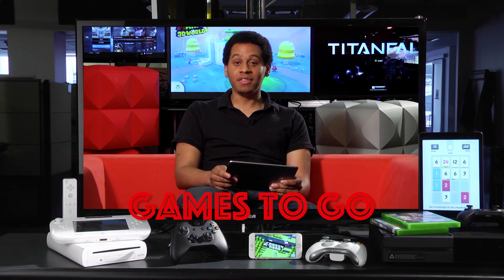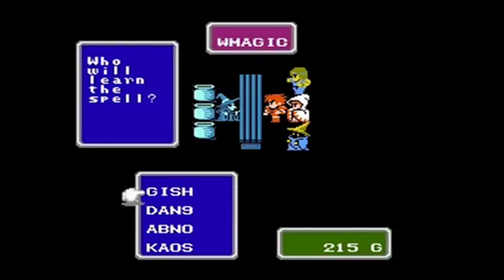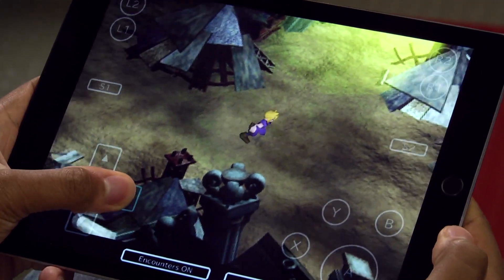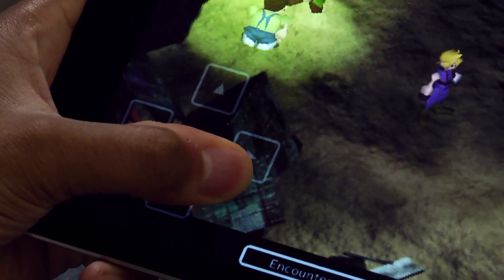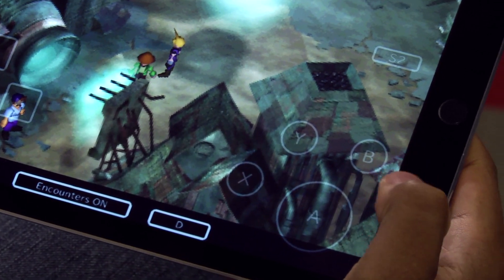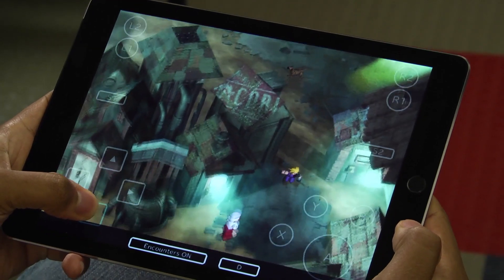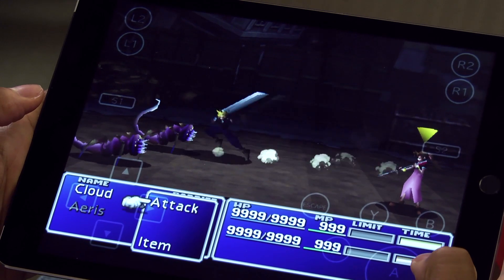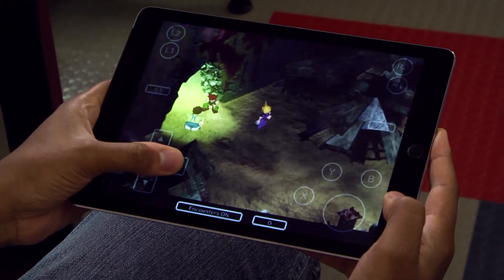Final Fantasy VII Review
Final Fantasy VII, the game that either saved JRPGs or ruined them forever, arrives on the iPad mostly unscathed.

Read the review that started it all!